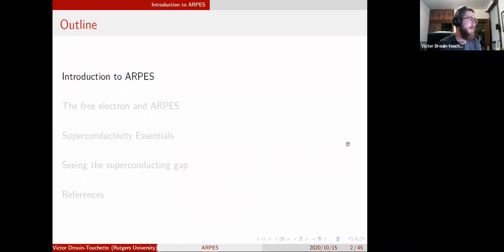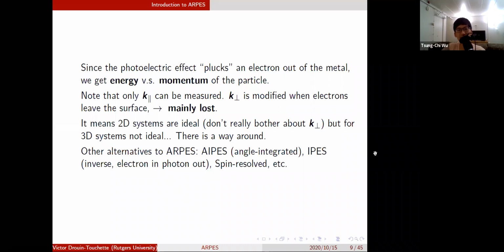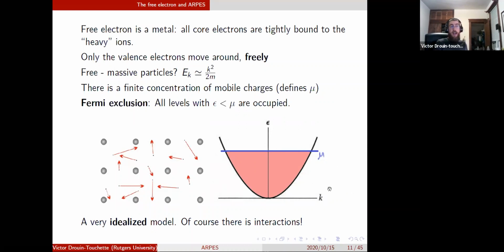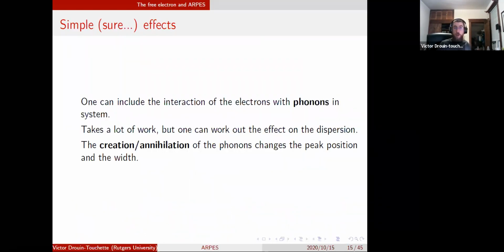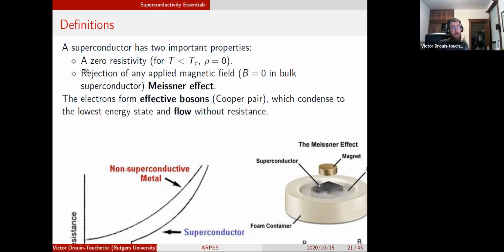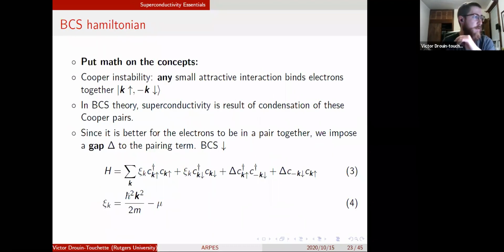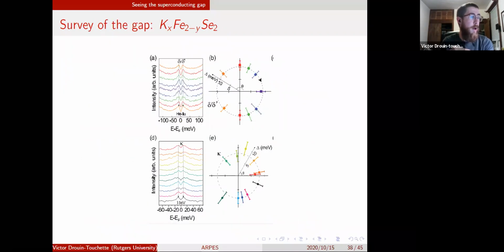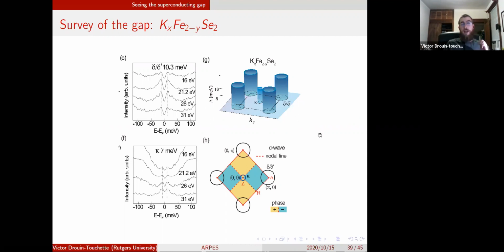SSPAR_ARPES: Uncovering the Superconducting Gap_Victor Drouin-Touchette_20201015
Student Seminars in Physics and Astronomy at Rutgers - Fall 2020
Speaker: Victor Drouin-Touchette
Title: ARPES: Uncovering the Superconducting Gap
Abstract: In this presentation, I will survey the experimental technique of angular resolved photo- emission spectroscopy (ARPES), and its use in the determination of the symmetry of the superconducting gap in cuprates. ARPES is based on the property of matter that when exposed to light of frequency ν, electrons will be expulsed from the material if ~ ν ≥ Φ, with Φ the energy needed to delocalize an electron from the surface. Further, the energy of the collected electron will grow linearly with ν. This eﬀect, explained by Einstein, can be used to probe the electronic structure of matter. The intensity of the collected electrons can be mapped out with respect to their mo- mentum k and their energy ~ ω: I(k, ω). Using interacting electron theory, the intensity of the electrons hence collected can be related to the spectral function for one-particle excitation, i.e. the “easiness” to rip an electron out of the dispersion bands in the material. After surveying, the experimental challenges of ARPES relating to the condition of the experimental setup, I will show how its application to Cu gives a purely parabolic dispersion, as well as showing more minute details. This ﬁrst example shows the great resolution of ARPES. Finally, experimental data of ARPES on lead allows us to directly observe the su- perconducting gap due to the formation of bound Cooper pairs in the superconductor. Using that as a stepping point, I will present the data on Bi-2212, a 96K cuprate super- conductor, and how the analysis of the dispersion reveals the unusual gap symmetry.